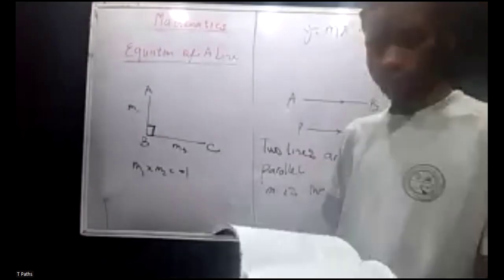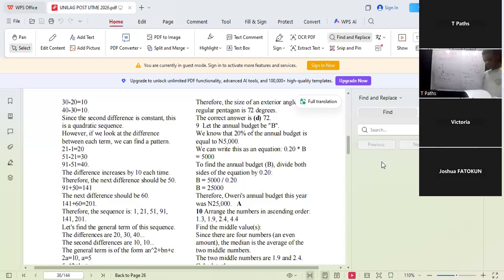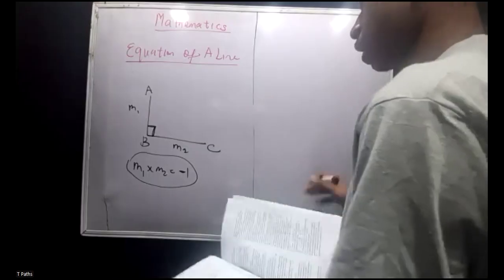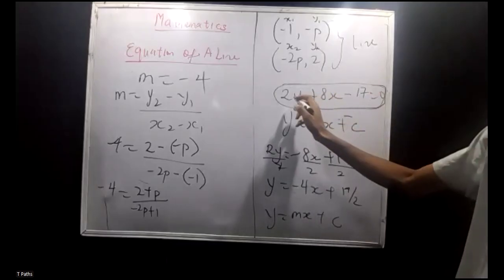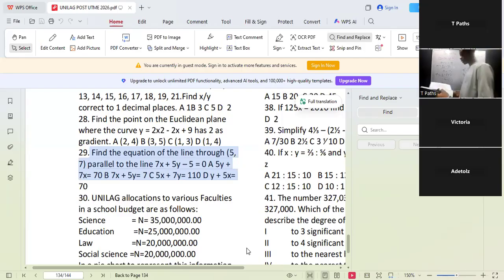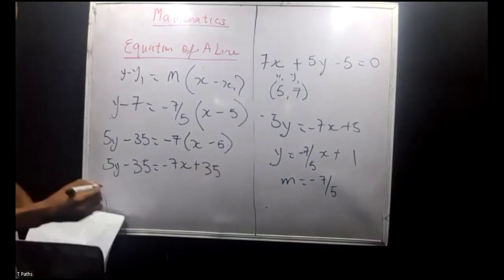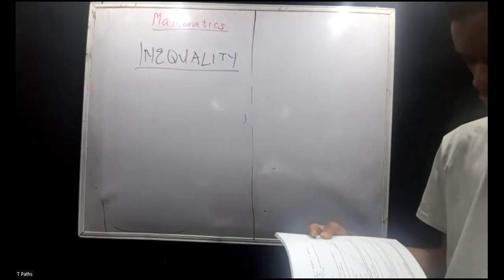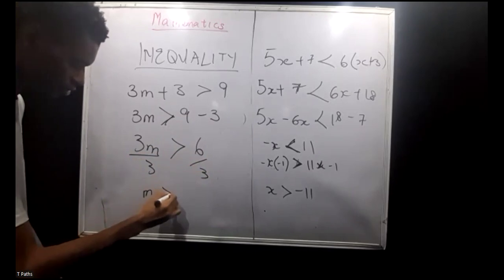POST UTME/UNILAG FOUNDATION MATHS CLASS ON PARALLEL AND PERPENDICULAR LINE /INEQUALITY